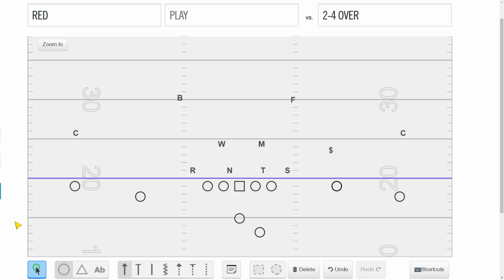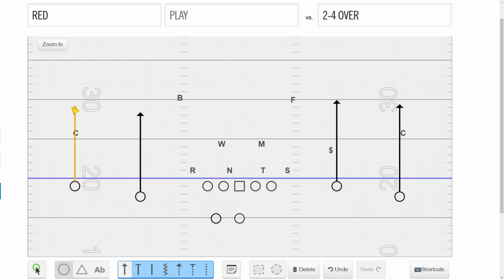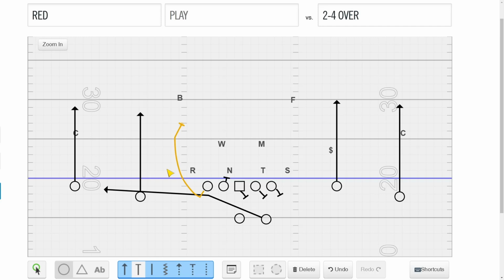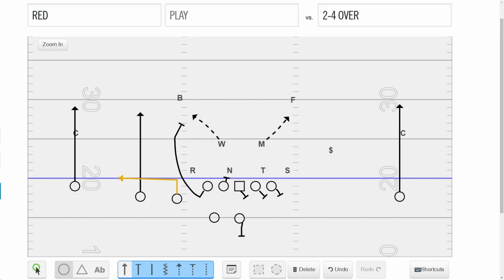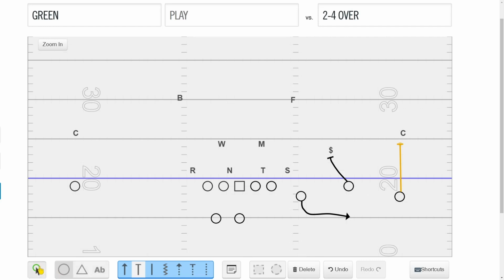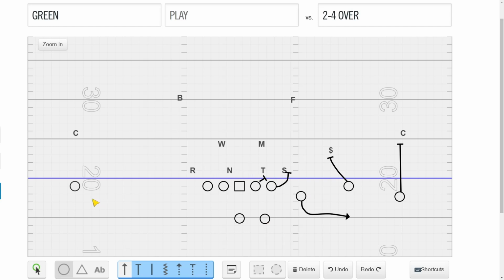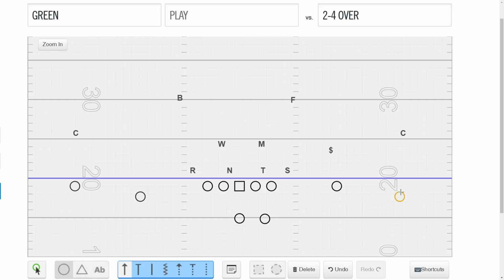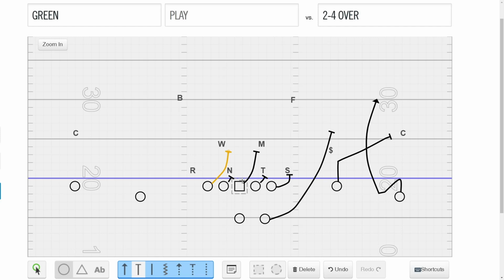Let's Build an Offensive System - Episode 6 Quick Screens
In Episode 6 of Let's Build an Offensive System we're going to break down the easiest way to get high percentage passes into your offense and that is through quick screens.

Instead of complicated down the field blocking schemes we take basic blocks, both run and pass schemes, and focus more about getting the ball into space and letting our playmakers do the work.

📩 If you have any questions for a future mailbag drop them here!
🎧 Find audio-only versions on your favorite podcasting app, like Spotify and Apple Podcasts.
🐦 For additional guidance and insights, follow my updates on Twitter: @thedairyraid